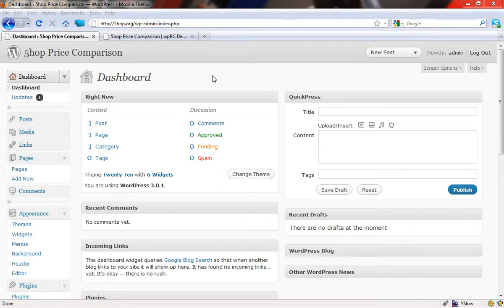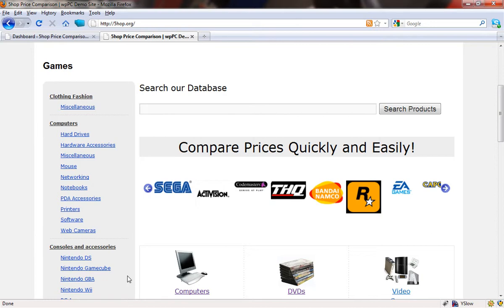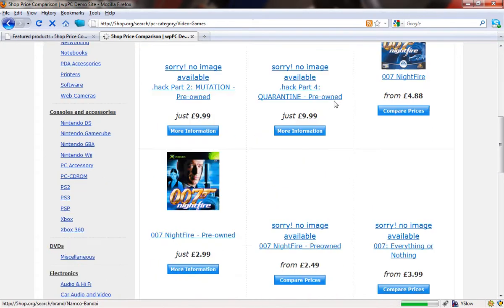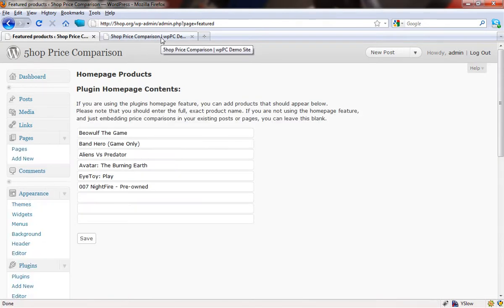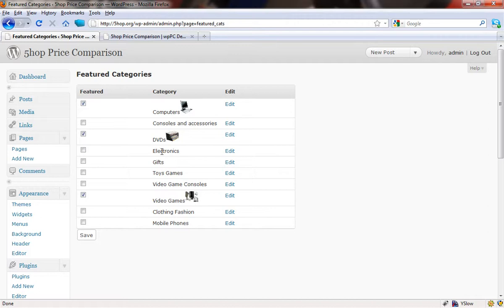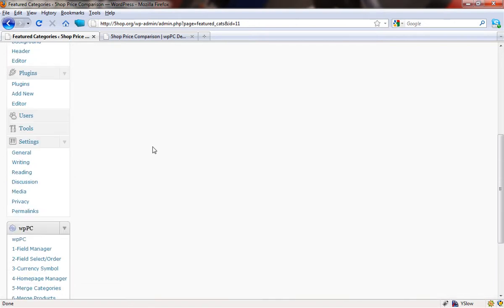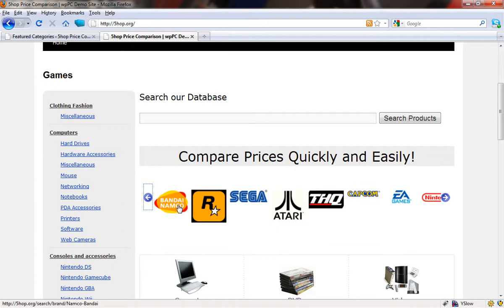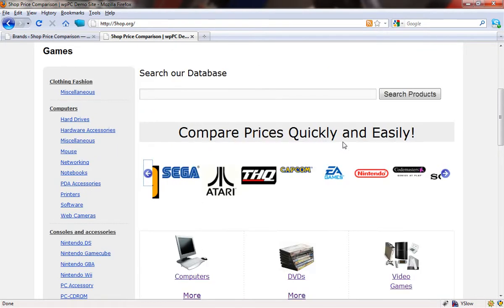Wordpress Price Comparison Homepage Setup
A brief look at how to setup the interactive portions of the default homepage.  This tutorial looks at how to define which products, categories and brands are featured on the homepage of your Price Comparison site!